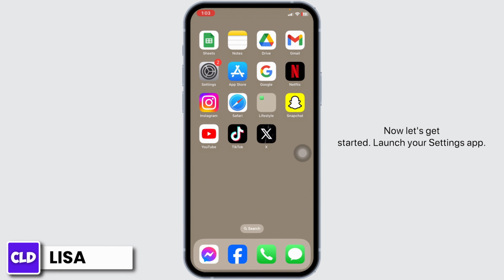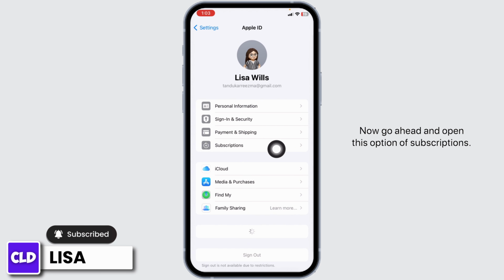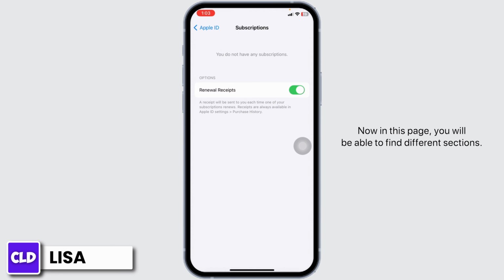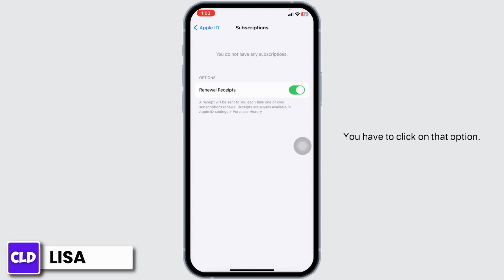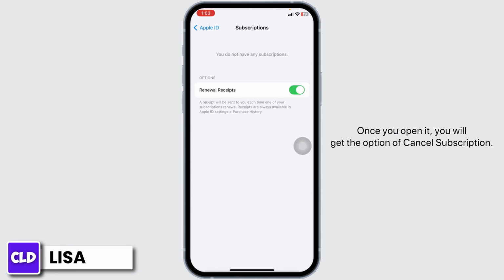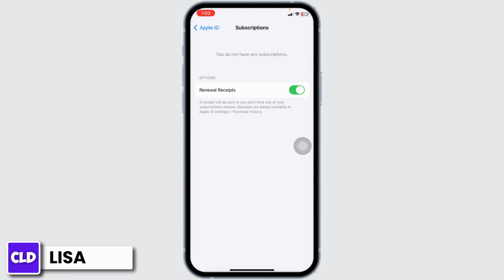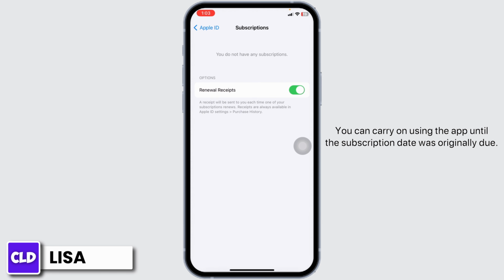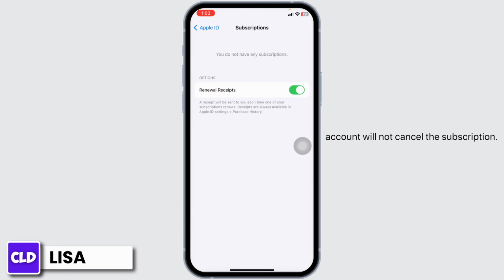How To Cancel Champion Tournament Manager Subscription 2024 (FULL GUIDE)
Tutorial On How To Cancel Champion Tournament Manager Subscription 2024.

Welcome to Create Login And Delete! Are you looking to cancel your Champion Tournament Manager subscription in 2024? Whether you're using an iPhone or Android device, this guide will walk you through the cancellation process step by step, making it quick and easy for you to manage your subscriptions.

Join us as we navigate the steps to cancel your Champion Tournament Manager subscription on different devices.

🔑 Topics Covered:

How To Cancel Champion Tournament Manager Subscription 2024: A comprehensive guide to the general process of cancelling your subscription to Champion Tournament Manager in 2024, ensuring you’re aware of all the latest procedures.

Cancel Champion Tournament Manager Subscription iPhone: Specific instructions for iPhone users, detailing how to cancel your subscription through the App Store or your iOS settings.

Cancel Champion Tournament Manager Subscription Android: Guidance for Android users on how to effectively cancel your subscription through the Google Play Store or device settings.

🕒 Timestamps for Easy Navigation:

0:00 - Introduction
0:30 - General Steps to Cancel Subscription

This guide is perfect for anyone looking to cancel their subscription to Champion Tournament Manager. Any questions or need further assistance?